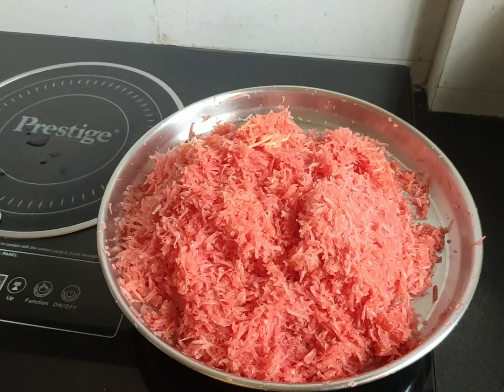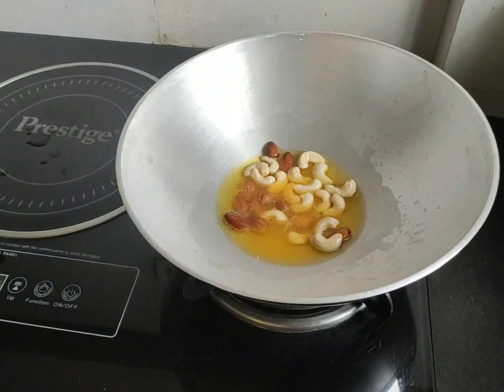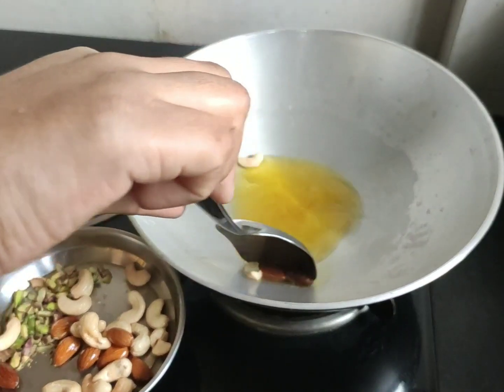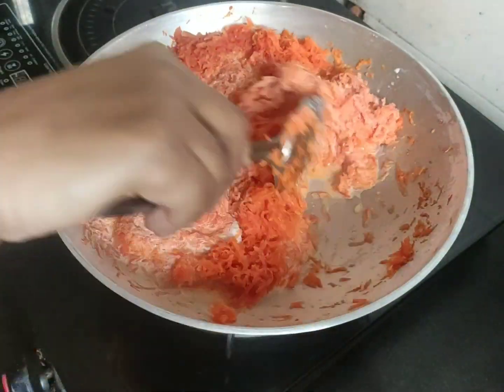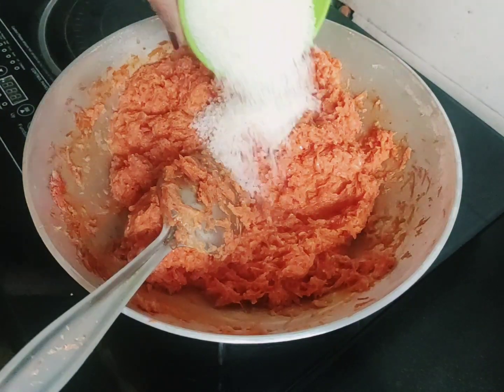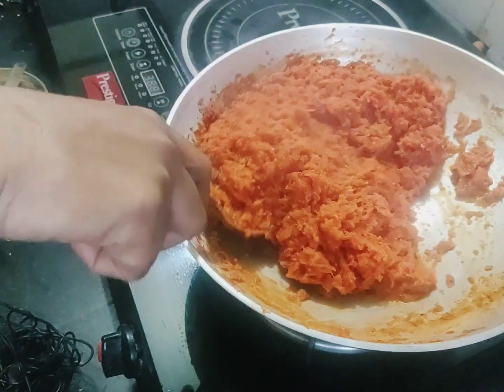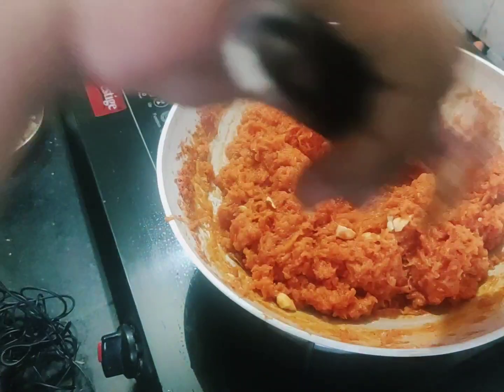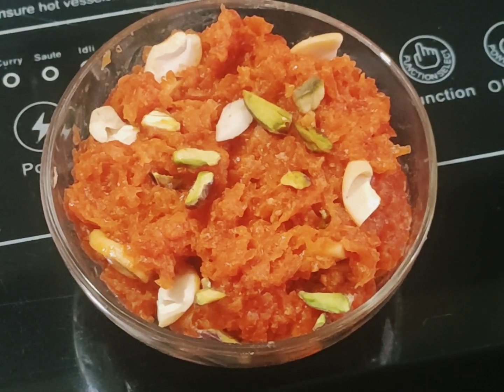गाजराचा हलवा | दूध वापरून सोप्या पद्धतीने बनवा गाजराचा स्वादिष्ट हलवा | Carrot Halwa | Su's kitchen